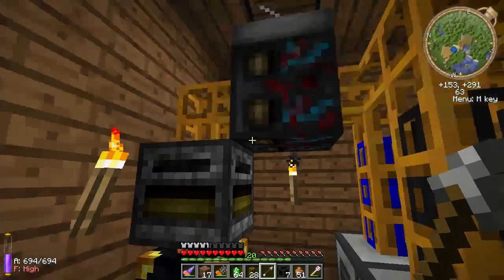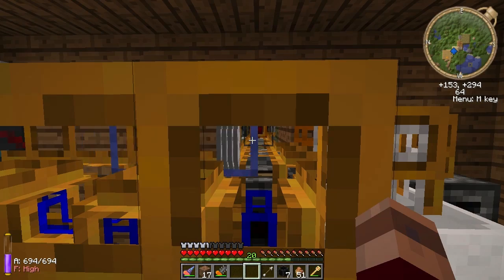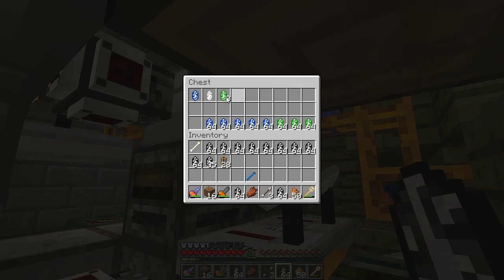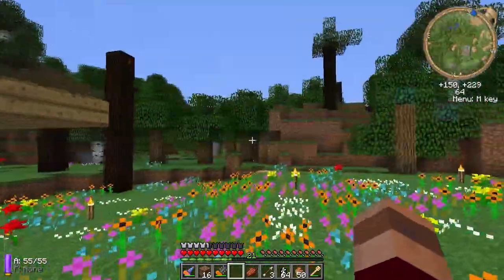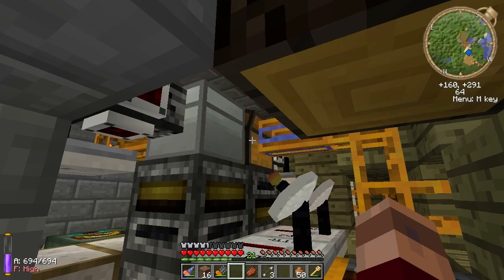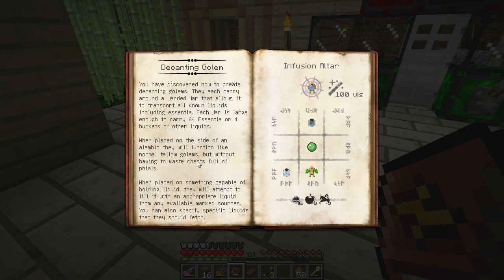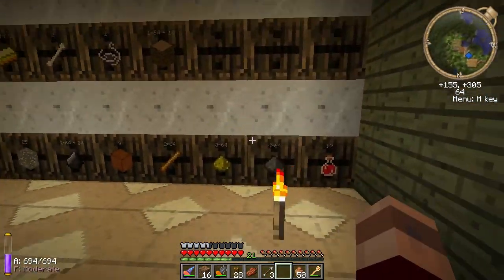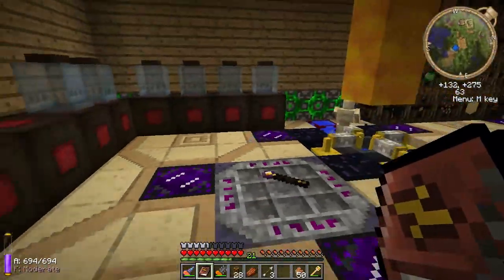Forgecraft Part 87: Packaging for Fun and Profit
Cleaning up from last episode, and a bit of TC3 research!